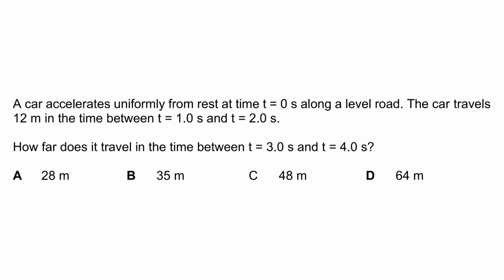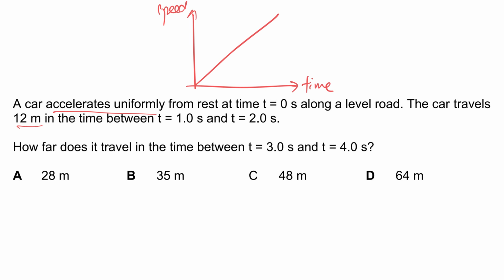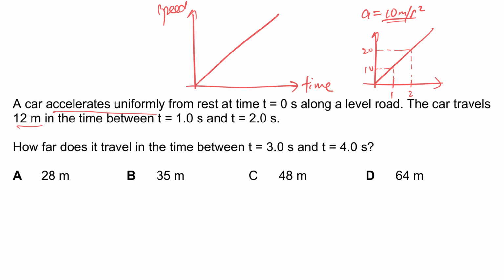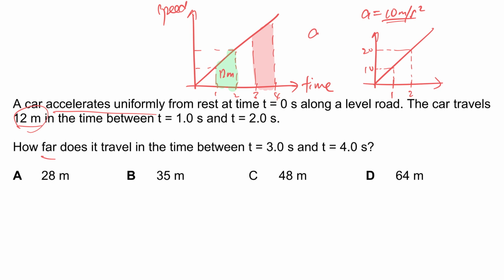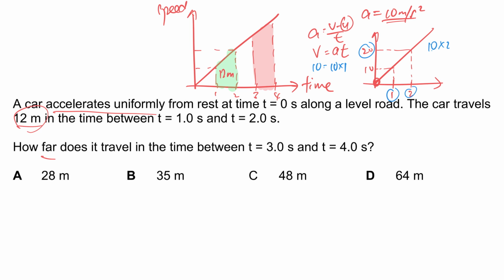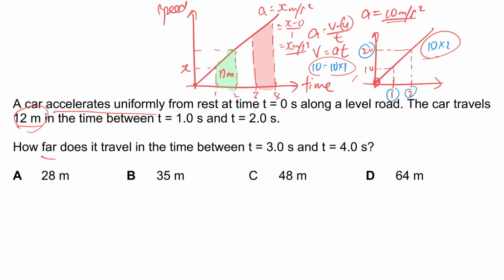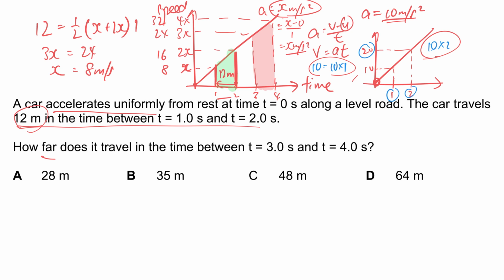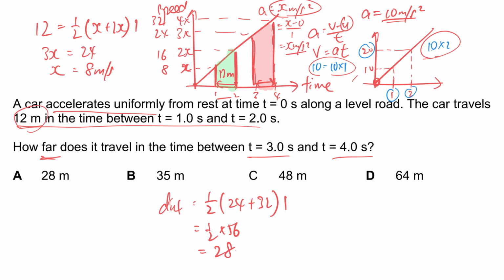Distance travelled by the car between t = 3s to t = 4s during constant acceleration from rest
Kinematics